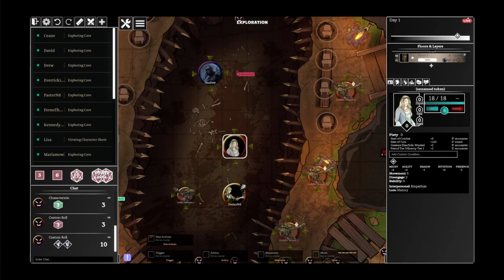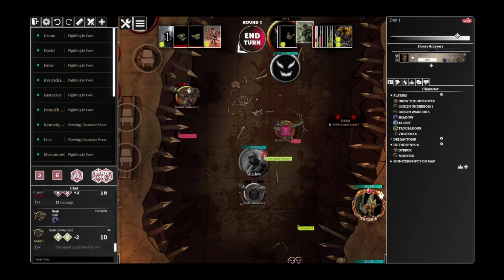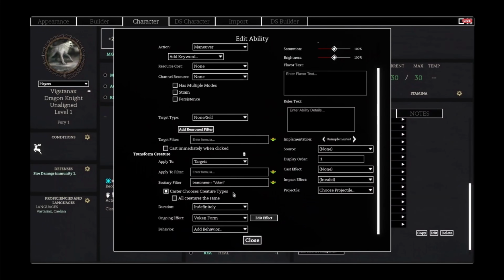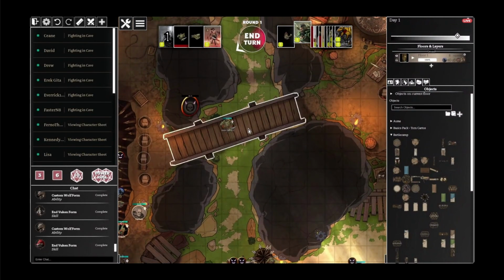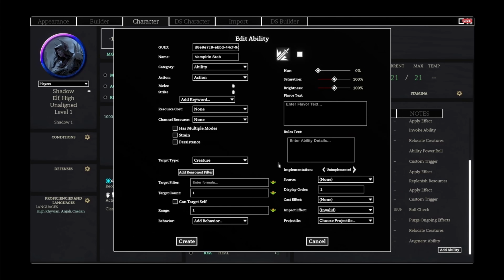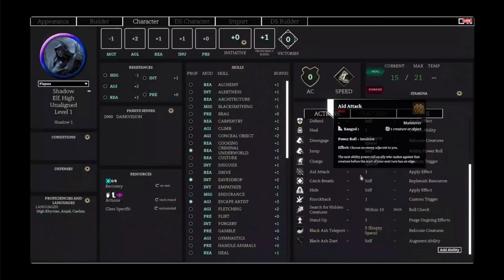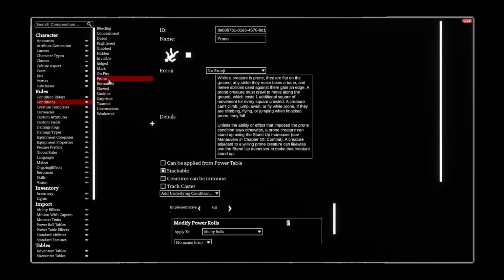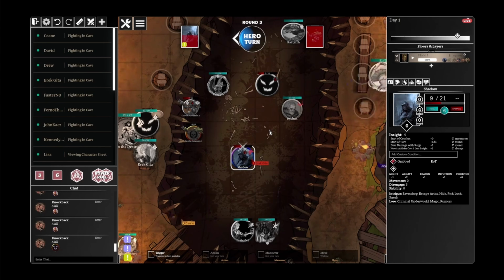Codex Workshop Pt2: Homebrew and Rules Implementation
This video is part 2 from our workshop which gives users an overview of how to add their own rules to the Draw Steel Codex.

to get access to the beta.